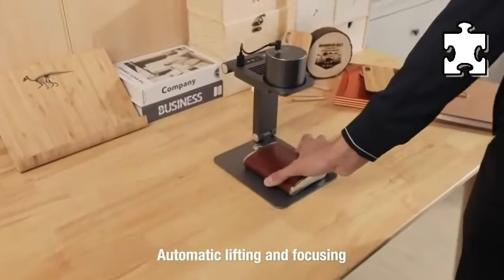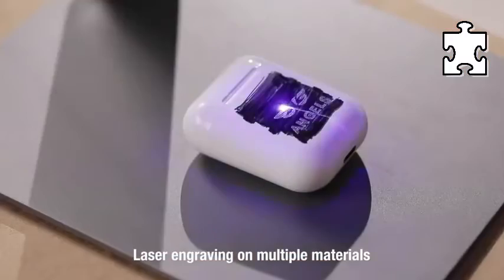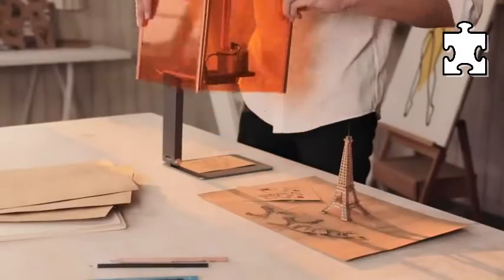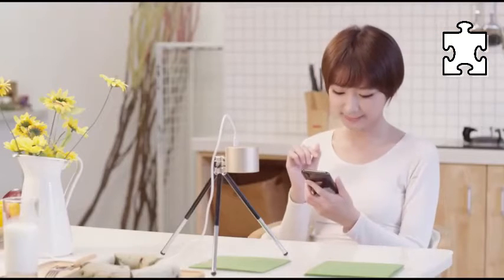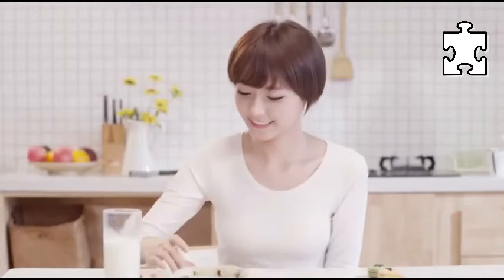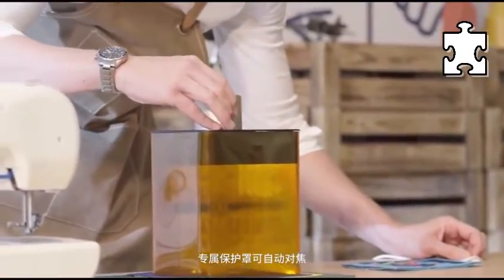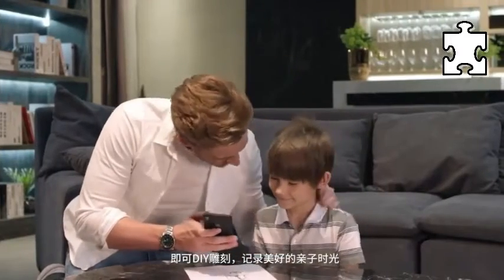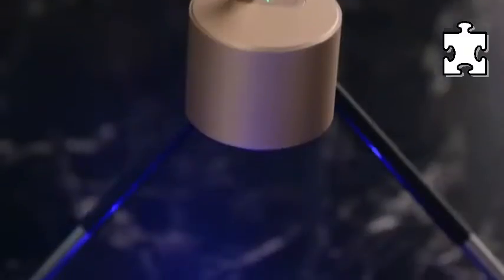Get The LaserPecker Pro And Tag All Your Stuff!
LaserPecker Pro Deluxe Smart laserengraver with Auto-focusing Support Stand Smart Control Preview Mode Password Lock Overheat Shutdown Motion Detection Goggles 10000+ Hours Lifespan

Interested in buying yourself a LaserPecker? Just check the link
Here (The Latest Version): LaserPecker3

Also, if you are interested in other Engraving Products and 3D Printing